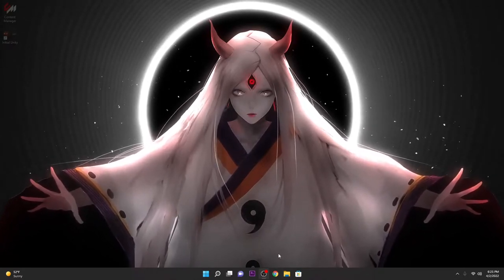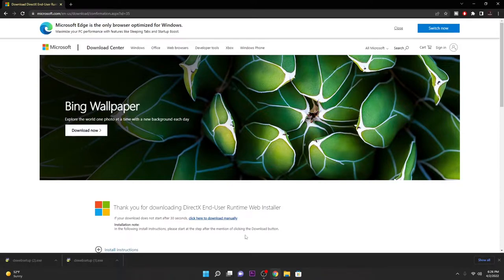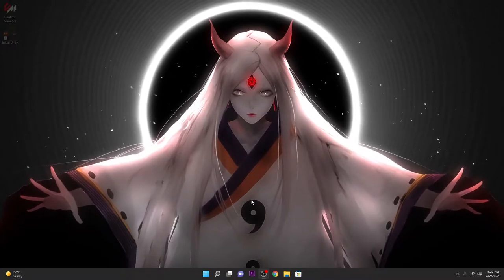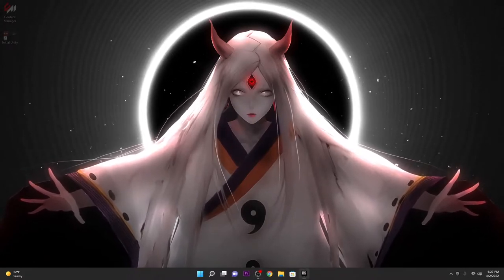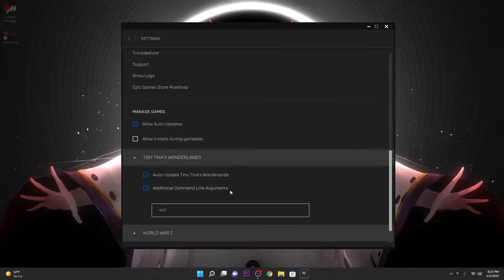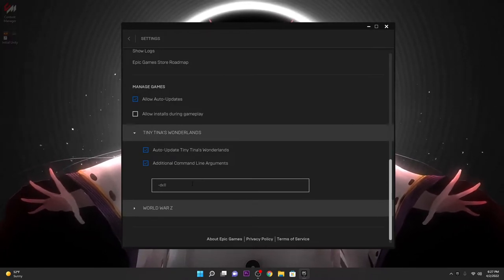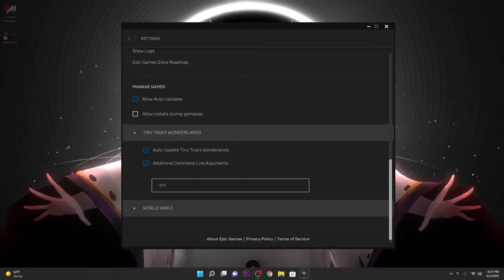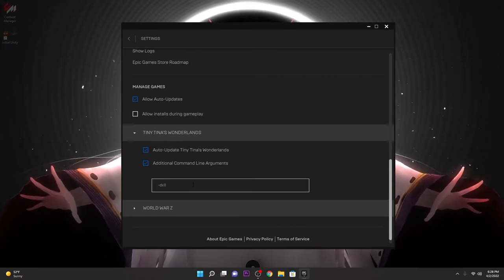Tiny Tina’s Wonderlands Crashing on PC [Fixed]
Tiny Tina’s Wonderlands is an exciting Borderland game of this year. While many players are enjoying the fun and engaging gameplay, there are quite a lot of complaints about the game crashes. If you’re also experiencing Tiny Tina’s Wonderlands crashing on your Windows PC, don’t worry. We’ve got some simple fixes for you.
Try these fixes:
Here are 5 methods for you to fix the Tiny Tina’s Wonderlands crashes. You don’t have to try them all. Just work from the top down until you find the one that solves your problem.

Disable peripherals
Run the game on DX11
Update your graphics driver
Verify integrity of game files
Stop overclocking
Fix 1 – Disable peripherals
According to some players, Tiny Tina’s Wonderlands crashes when they have a controller connected. While peripherals can add more fun to games, they might trigger compatibility issues with new titles. So if you’re using any peripherals like a wheel, controller, other USB devices or even the second monitor, simply unplug them and see how thing goes.

Fix 2 – Run the game on DX11
The game launches in DX12 by default. But if you receive a specific error saying DX12 is not supported, you should force the DX11 mode. This may eliminate the crashes and make your game more stable at a lower performance.

Launch Epic Games launcher and navigate to the Settings tab.
Scroll down to the bottom and expand Tiny Tina’s Wonderlands under Manage Games.
Check Additional Command Line Arguments and enter -dx11 in the field.
Now see if you can play the game smoothly. If not, move forward to the next fix below.

Fix 3 – Update your graphics driver
A faulty or outdated graphics driver is one of the most common causes of game crashes. Although Tiny Tina’s Wonderlands doesn’t require demanding hardware, you still need to make sure your device drivers, especially the GPU driver, are already up-to-date for the best game performance.

Major GPU manufacturers constantly roll out new drivers to provide performance improvements. You can visit their websites, AMD or NVIDIA, to download the latest graphics driver and install them manually.

If you don’t have the time or patience to update the graphics driver manually, Driver Easy will do this automatically for you. Driver Easy will recognize your system and find all the most recent and correct drivers for it. You don’t need to risk downloading and installing the wrong driver or worry about making a mistake when installing.

Download and install Driver Easy.
Run Driver Easy and click the Scan Now button. Driver Easy will then scan your computer and detect any problem drivers.